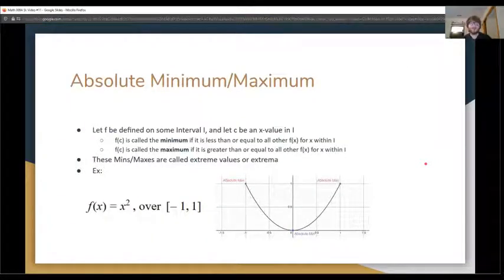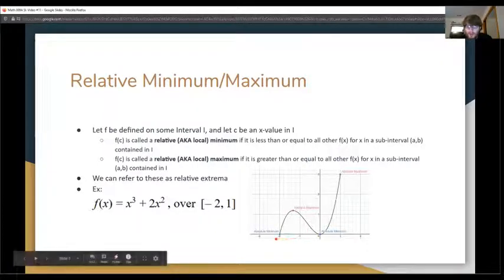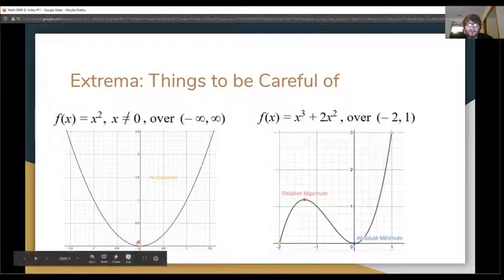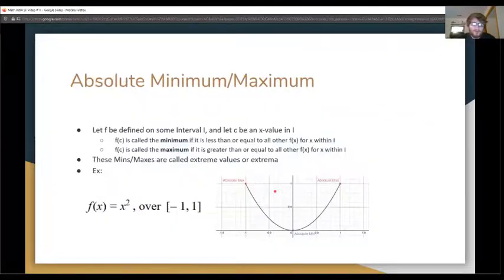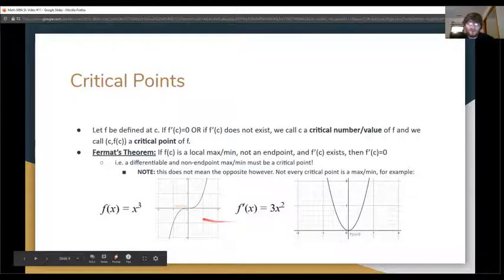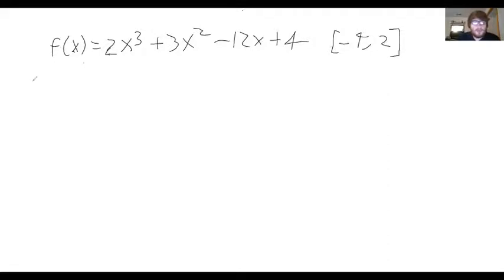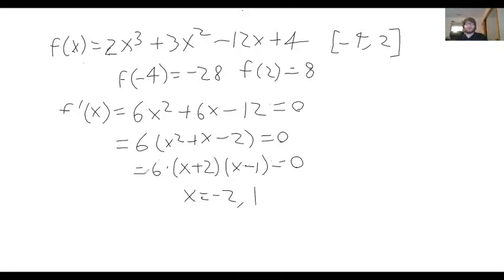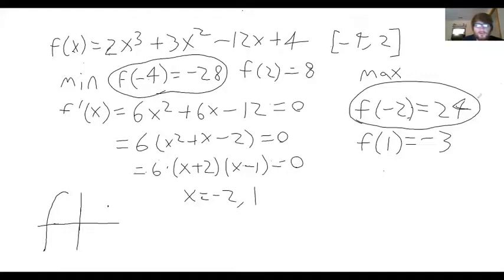MATH 009A SI Spring 2020 Week 9: Absolute/Relative Extrema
Please Fill this survey out, it would help me out a ton!!

In this video we will examine how we can use our knowledge of derivatives in order to find maximum and minimum values in our functions. This video series will be focused on Professor Qixuan Wang's lecture, but will hopefully be helpful to other classes as well. :)

Let me know if you have any questions or concerns by writing in the comments below, emailing me at , or by attending my office hours.

Feedback is appreciated! I want to improve and put out the most helpful videos for you guys.

Nathanael's Office Hours:
Friday 5 PM - 6 PM